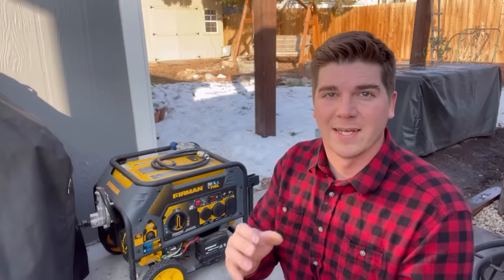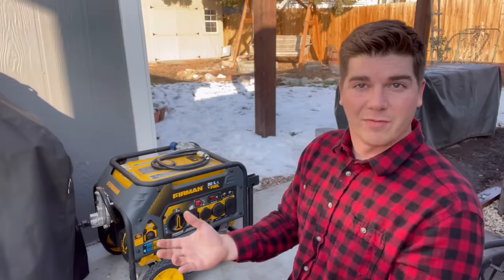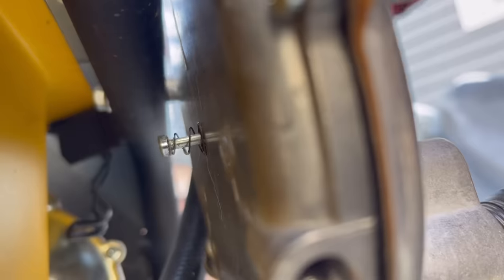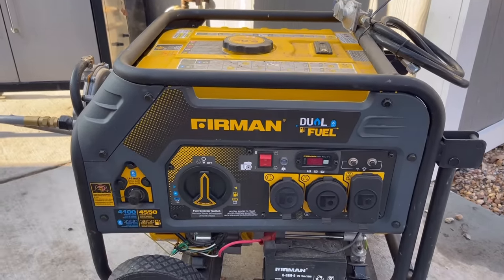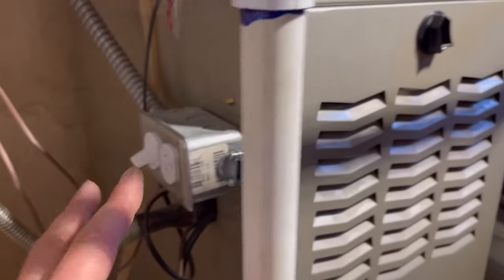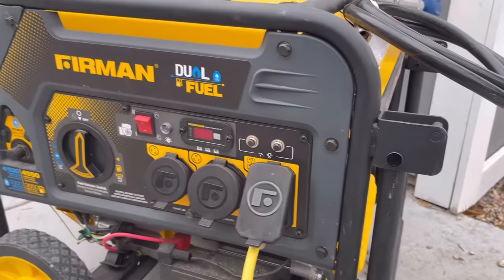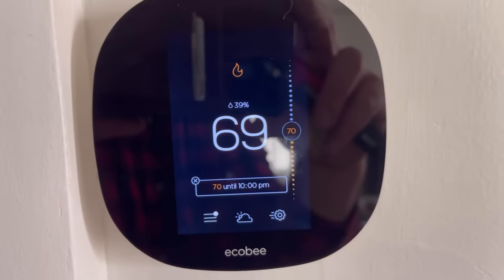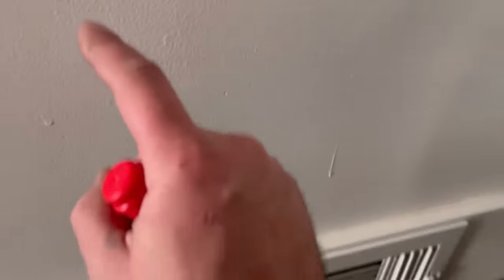Most Homeowners Don’t Know About This Trick To Get Heat During A Power Outage.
Dont have a generator? NO PROBLEM!  Use Your Vehicle!        ⬇︎          ⬇︎           ⬇︎
1000w Pure Sine Wave Inverter WITH BATTERY CLAMPS

00:00 Introduction
01:20 Generator overview
02:12 Aftermarket NG Regulator
03:53 Priming natural gas
04:28 Starting up the generator
05:30 Turning off main breaker
06:42 Pigtail At furnace
09:01 Powering up the furnace
10:34 ZERO BACKFEED
12:10 How to properly turn off the furnacee